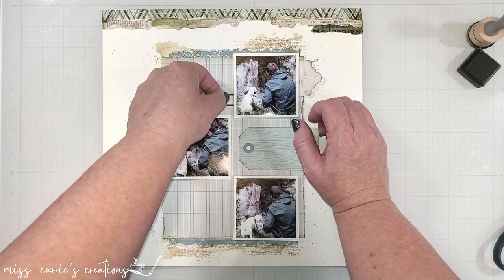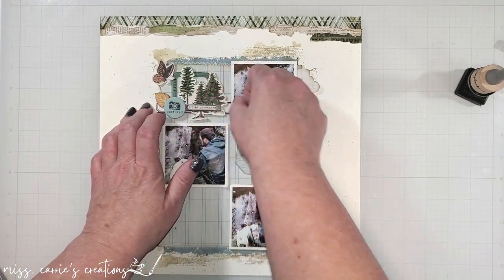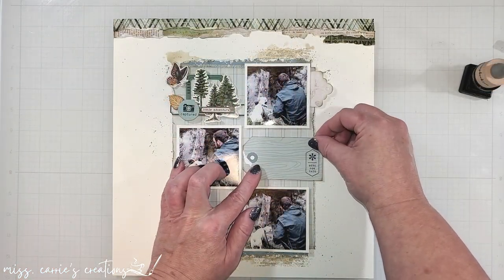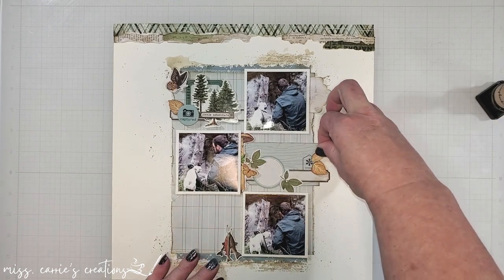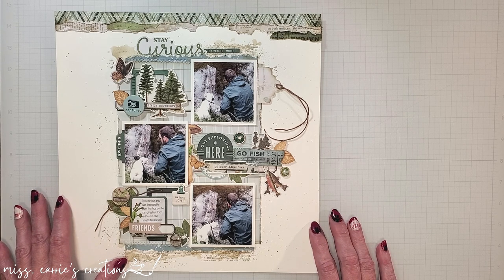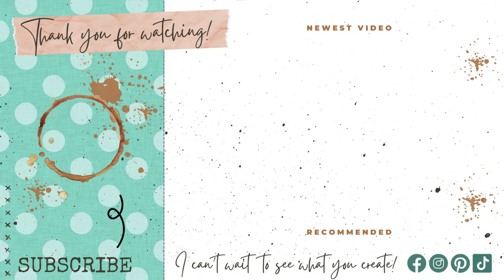Create a Grid Scrapbook Design | Fishing Layout | Scrap the Boys A Boys Best Friend Challenge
Greetings, crafty friend!  Today, I am sharing a layout I created for the February A Boys Best Friend Challenge hosted by Scrap the Boys.  In this video, I will share how to create a grid design layout with a mix of ephemera and pattern papers.  You will also learn a simple way to create a mixed-media background with stencils.

Photo Printer
Sewing Machine

All of the supplies I show in these videos are products I enjoy using.   I was not compensated for the creation of this video.  By clicking on those links, and making a purchase, you are helping to support my small business. This is at no additional cost to you. Thank you for your support.